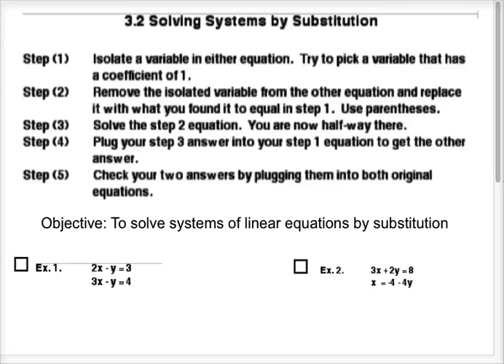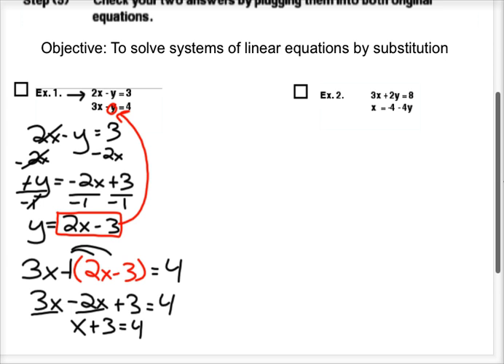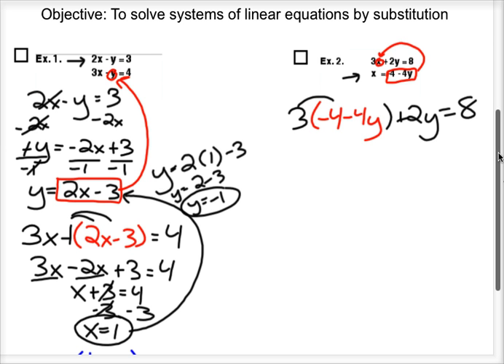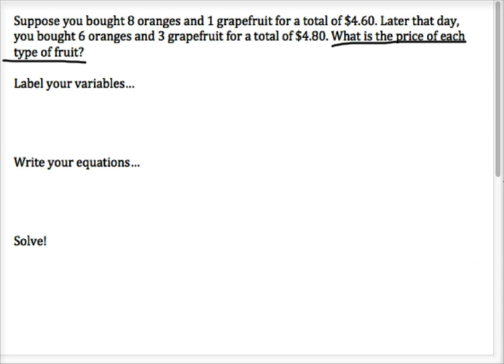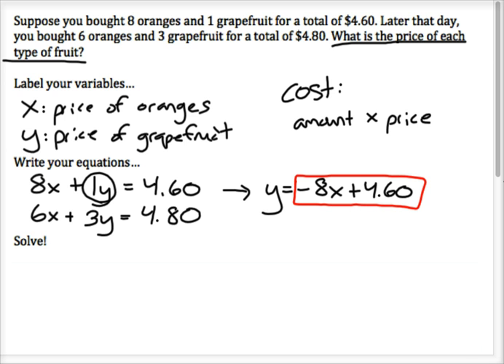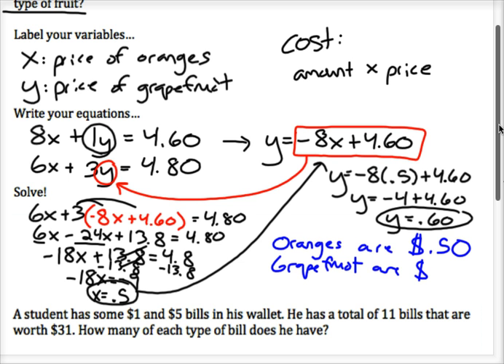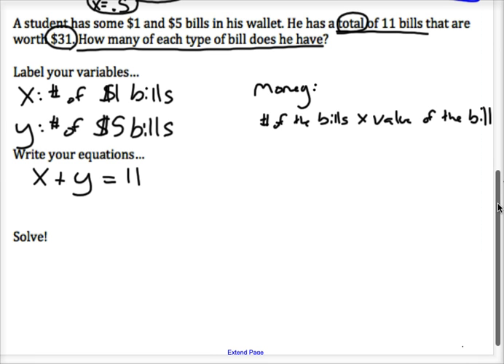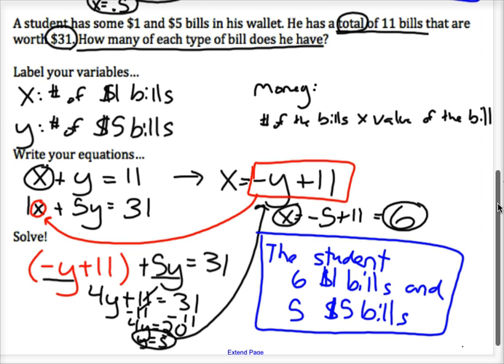Alg II 3 2 Notes Substitution